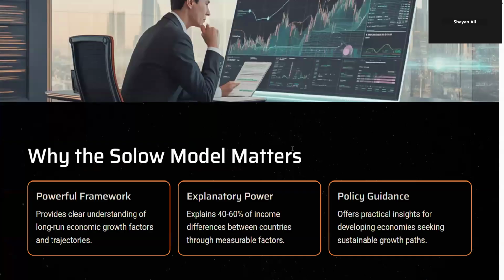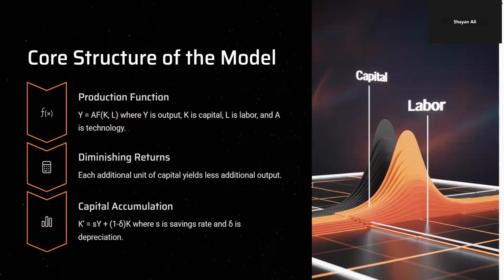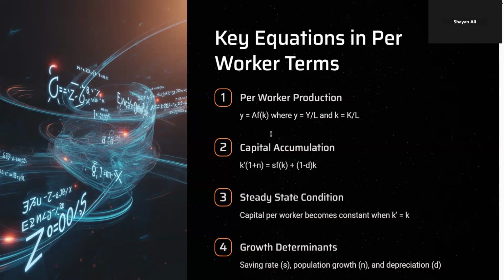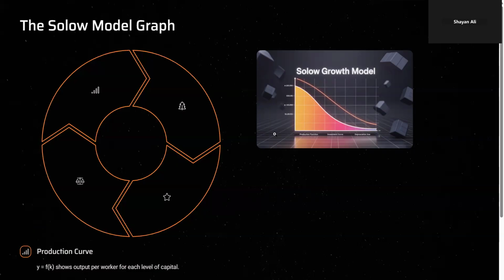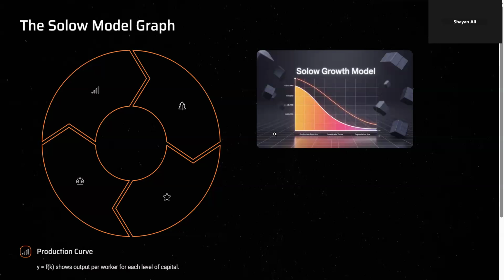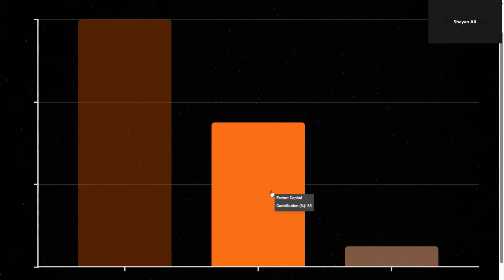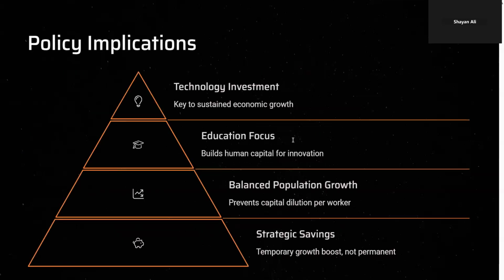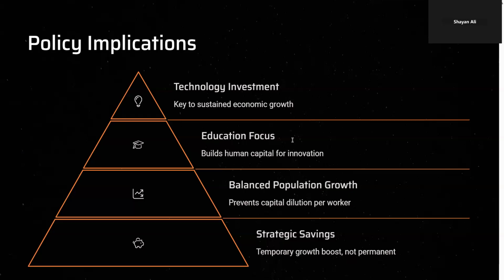"The Solow Growth Model Explained Simply | Economic Growth Made Easy"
Why are some countries wealthier than others? And what really drives long-term economic growth?

In this video, we explore the Solow Growth Model — a simple but powerful framework used by economists to understand how countries grow over time. Originally developed by Nobel Prize winner Robert Solow, this model shows how factors like capital, labor, and technology shape an economy’s future.

Here’s what we’ll cover:

What the Solow Growth Model actually is, and why it’s still relevant today

Key ideas like diminishing returns, capital accumulation, and the steady state

A breakdown of the model’s key equations (in plain English)

A visual explanation of the Solow graph

Real-world examples, including the U.S., South Korea, and Nigeria

The model’s strengths and where it falls short

What it all means for policymakers, economists, and anyone interested in development

This video is designed to be clear, practical, and easy to follow — no prior background in economics required.

If you're studying macroeconomics, working in policy, or just curious about how economies grow, this is a great place to start.